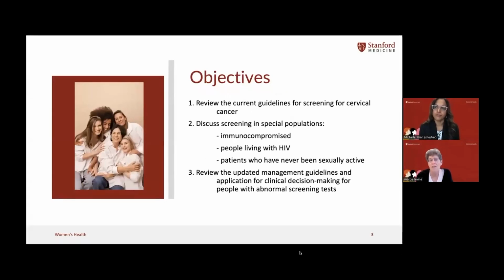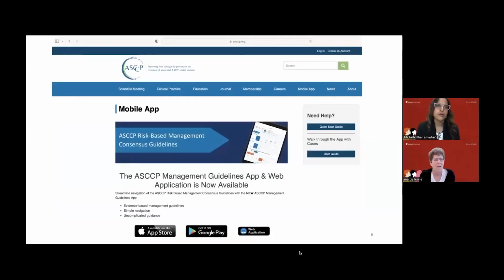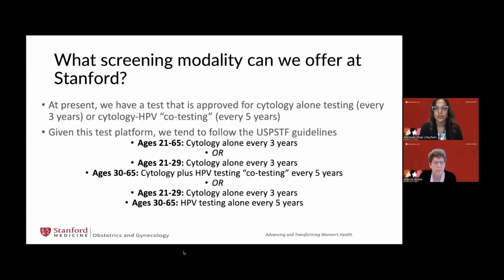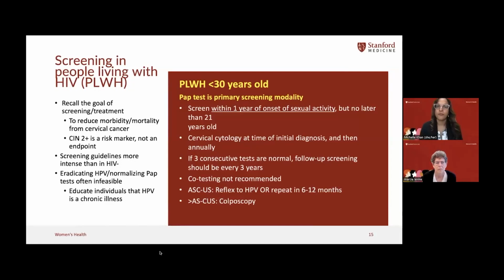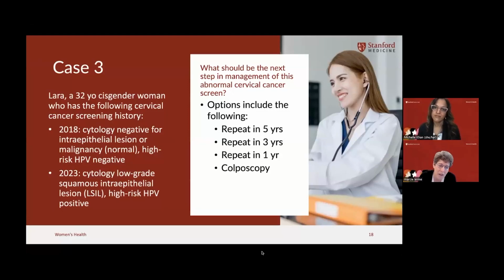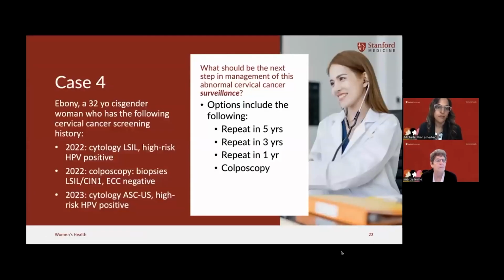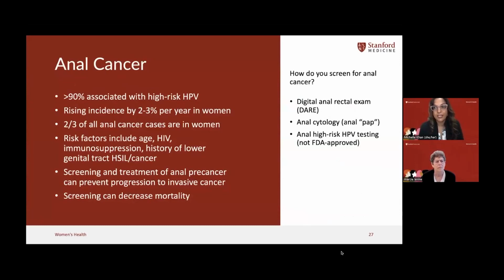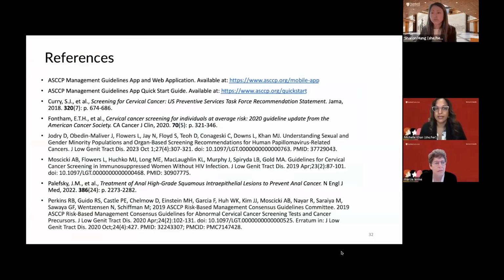Cervical Cancer Screening Updates | Women's Health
In this session, Dr. Marcy Levine and Dr. Kahn review updated cervical cancer screening guidelines and clinical decision-making tools. Key topics include current guidelines from USPSTF and ACS, primary HPV screening, special populations like HIV and transplant patients, patients not sexually active, women having sex with women, post-colposcopy management, and anal cancer screening. Decisions made include following USPSTF guidelines for general population while tailoring for special groups, using ASCCP app for clinical decisions after abnormal results, and referring high-risk patients to new anal cancer screening program. No numerical data provided. Action items involve learning to use ASCCP app, counseling patients on continued need for screening after HPV vaccination, and considering anal cancer screening for high-risk groups.